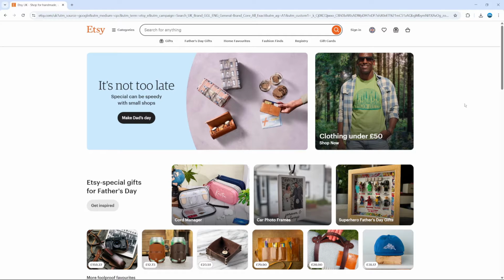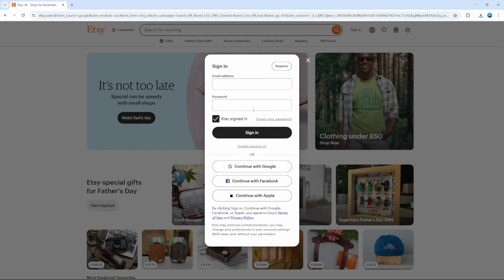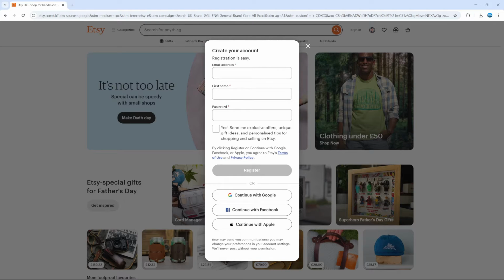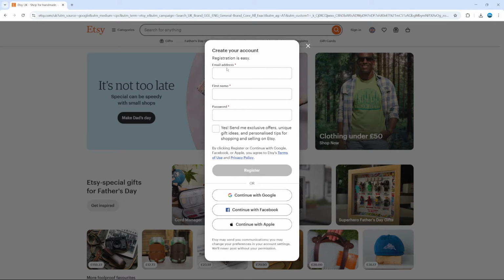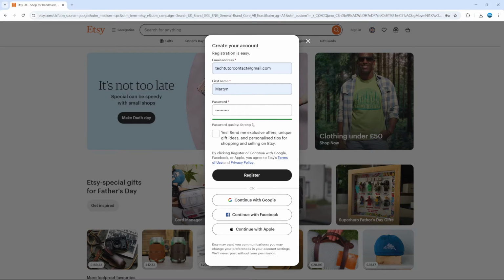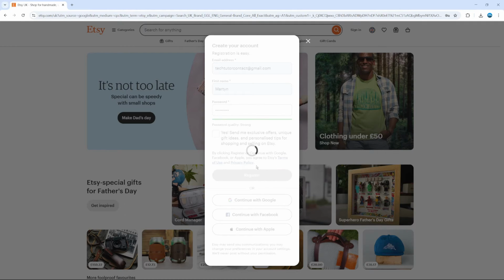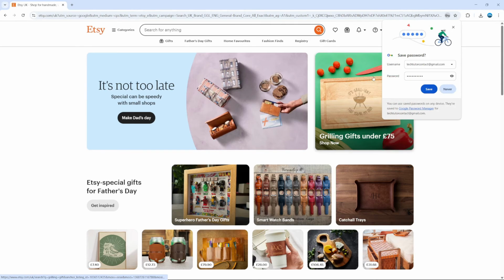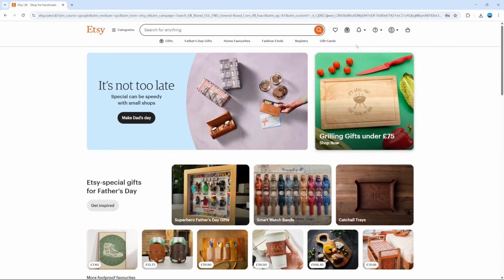How To Make Account On Etsy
Unlock the world of Etsy with our comprehensive, step-by-step guide on how to create an Etsy account! Whether you're an artisan, vintage collector, or digital creator, this tutorial will help you set up your Etsy shop quickly and efficiently. Learn how to sign up, choose the perfect shop name, and add your first product listing to attract customers and boost sales. Follow along to ensure your Etsy shop is optimized for success. Start your Etsy journey today and turn your passion into profit!

 ✨Recommended VPN: ✨

Thanks!